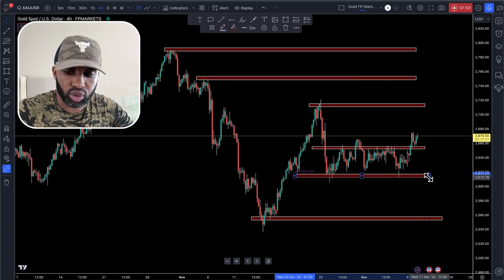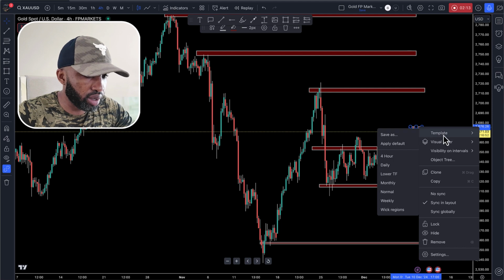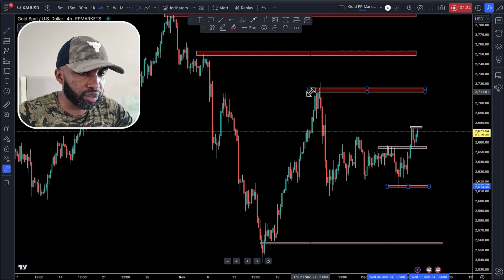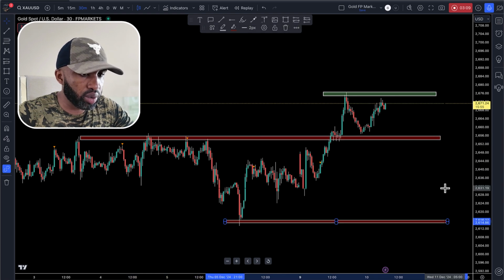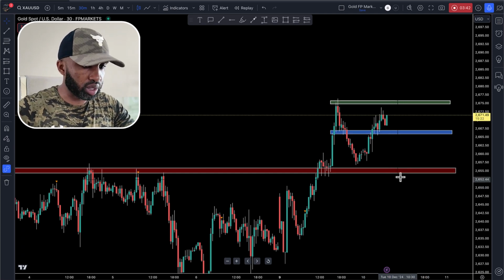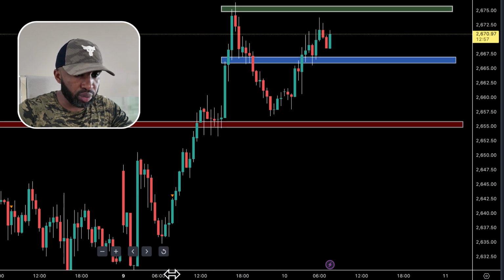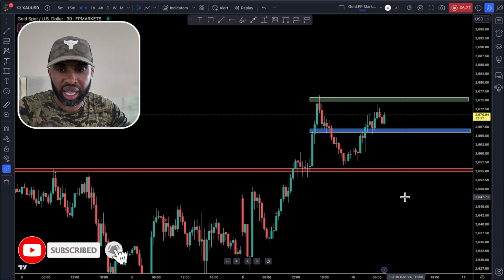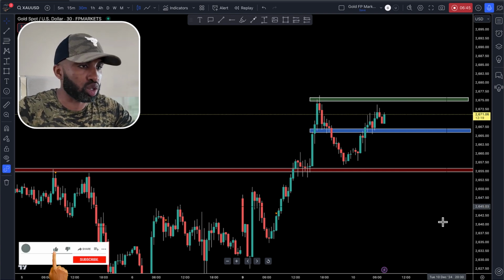Gold market analysis: 10-Dec-2024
Gold market analysis: Today's zones for strategic decision-making.

Timecodes
00:00 - Introduction
00:13 - Top down analysis
02:09 - What my Trendline color code stand for
03:45 - Trade Zones (Long/Buy Positions)
05:12- How to trade in a range
05:29 - Trade Zones (Short/Sell Positions)
06:10- Why so many zones (Don't overtrade)
06:30 - Conclusion